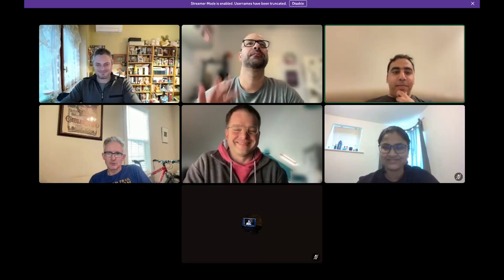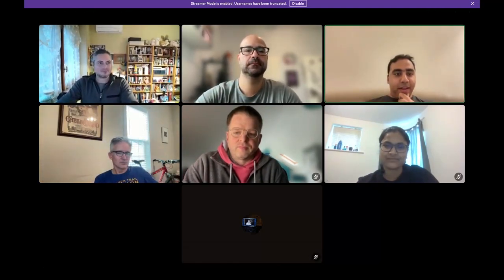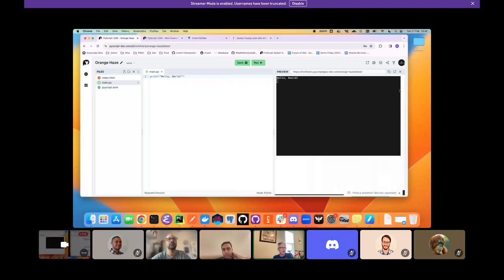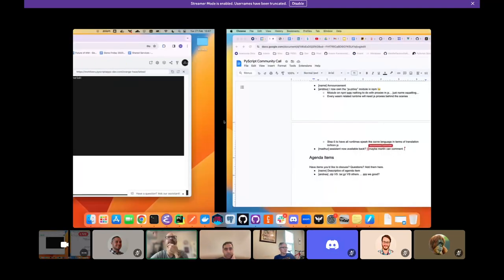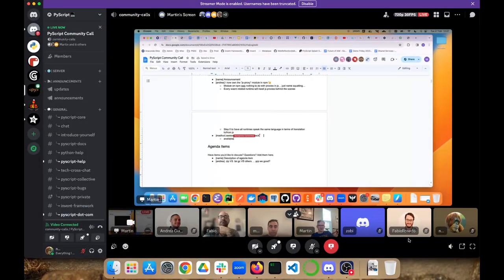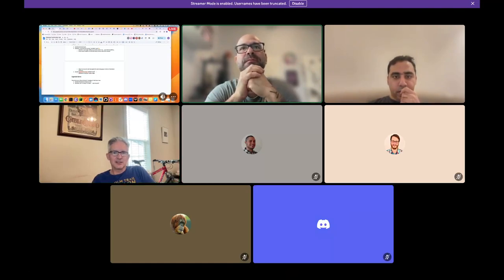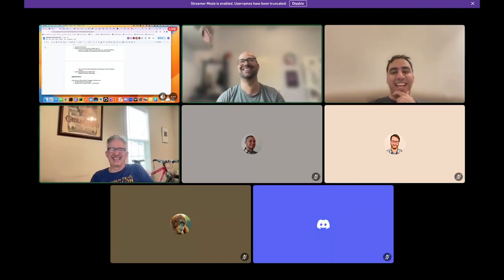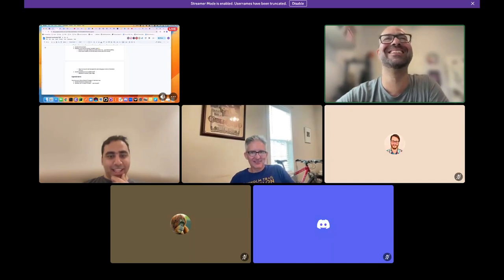PyScript community call 2024-02-27